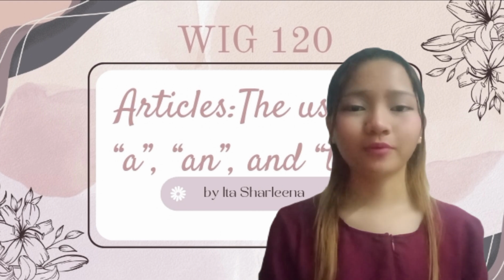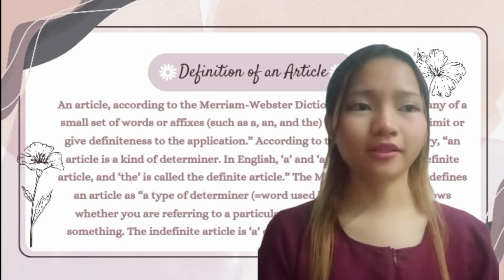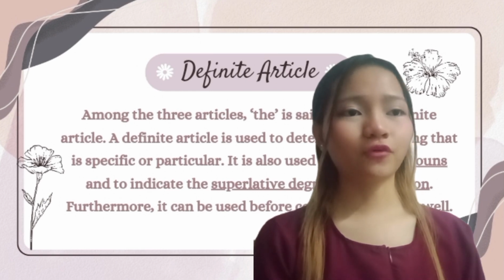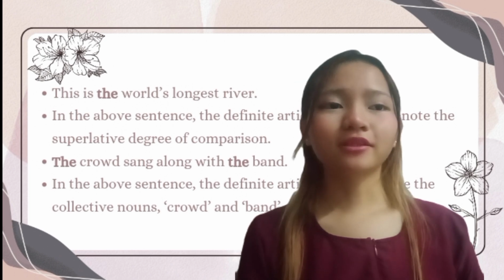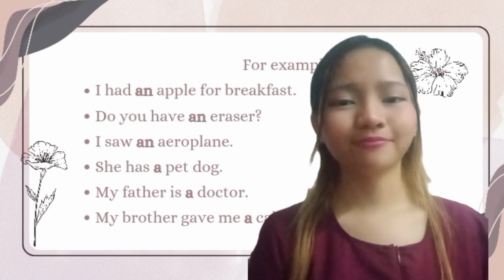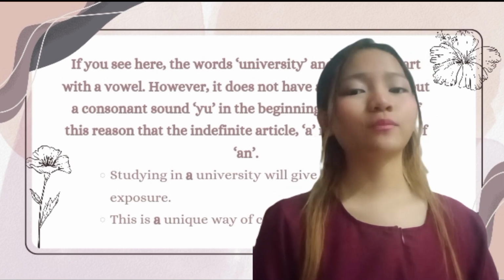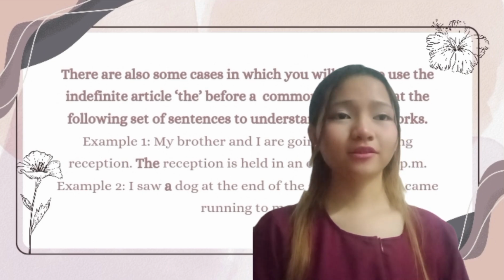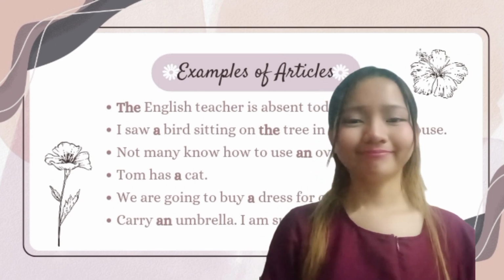WIG 120 [VIDEO PRESENTATION]